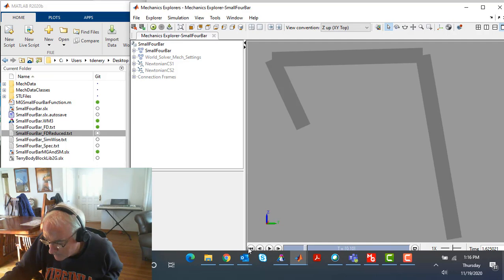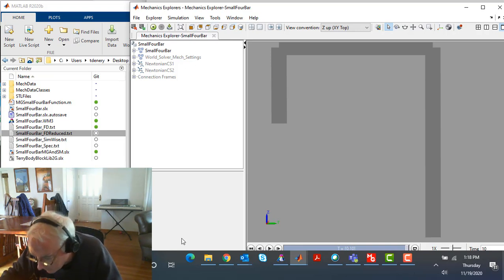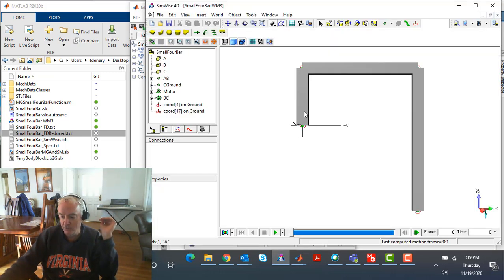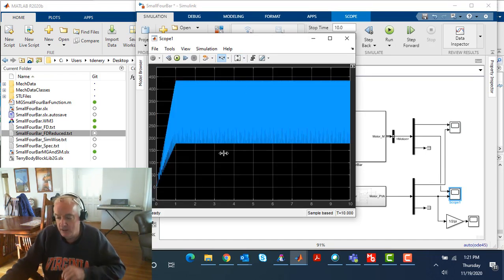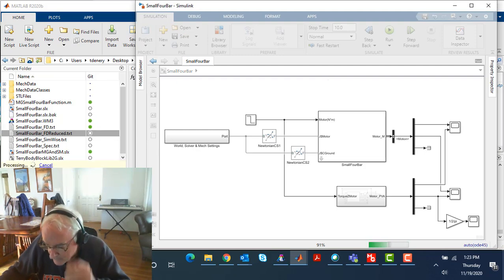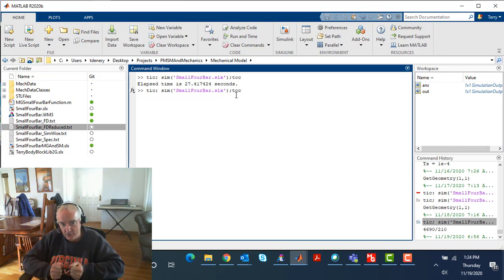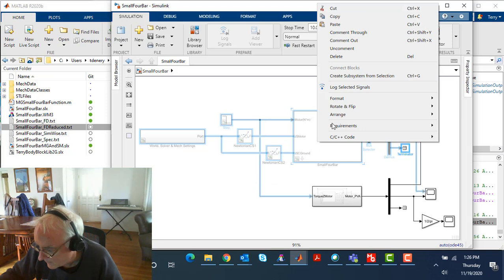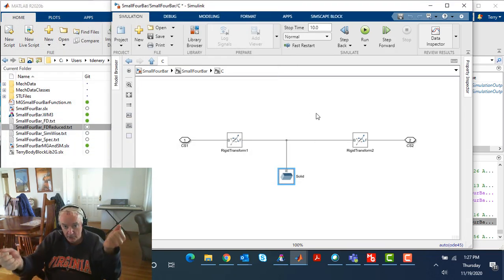Engineers Studio #79 -- Really Fast Mechanical Simulations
Terry Denery demonstrates that the simulation provided by code generated from MotionGenesis can run in Simulink, and offer impressive speed advantage.  Terry also validates this code through direct comparison with Simscape Multibody.